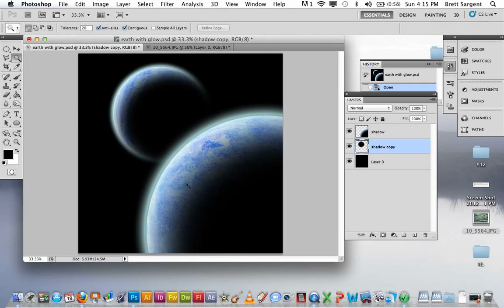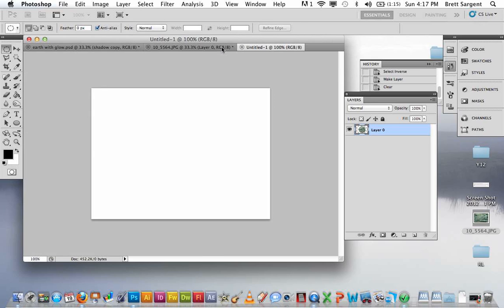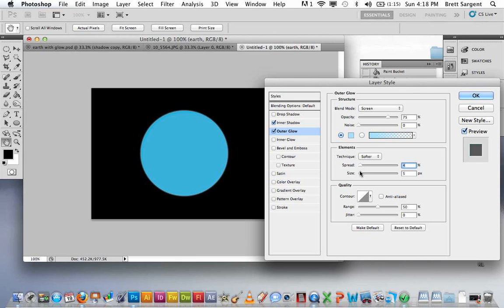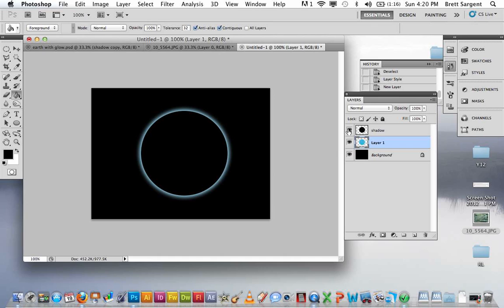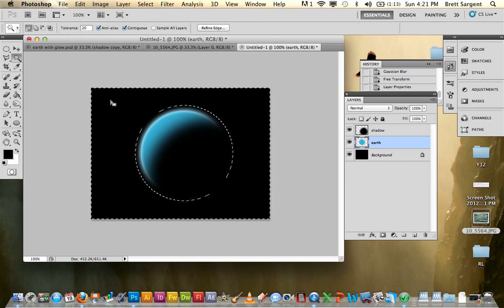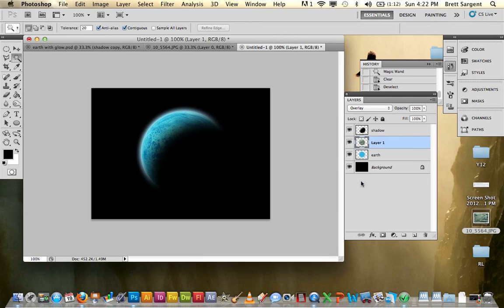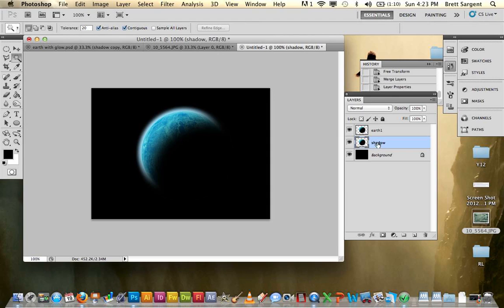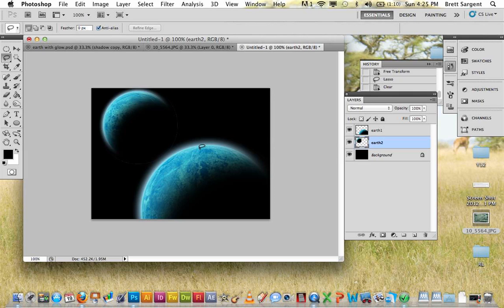Creating planets in photoshop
Creating a space image in Photoshop.

Adapted from a tutorial by Cristian A.G